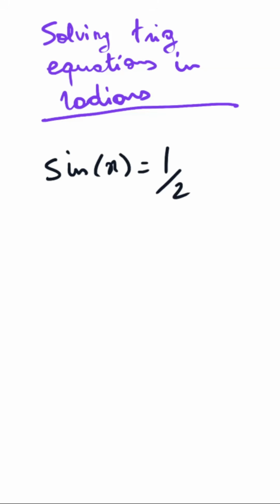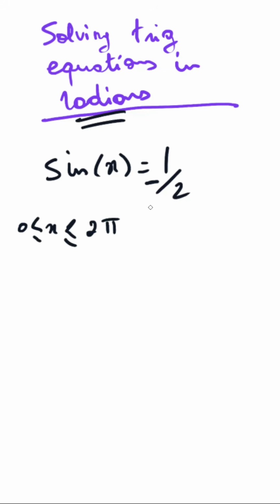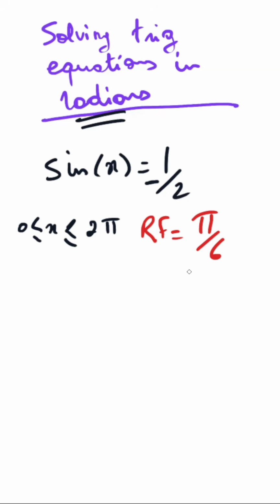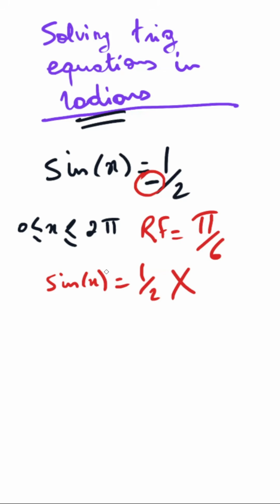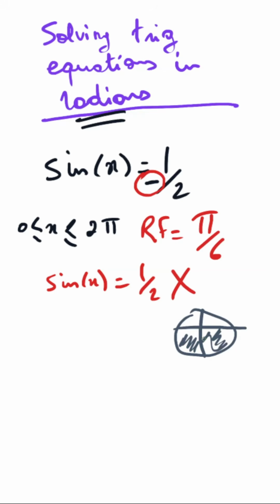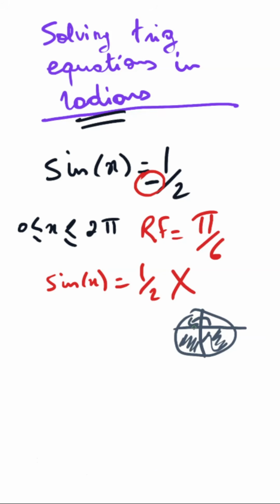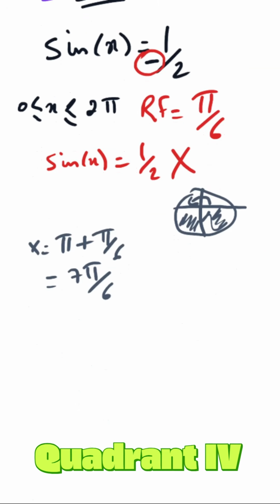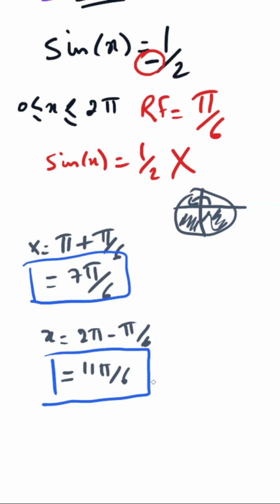Most Students Get This Trig Question Wrong | sin(x) = -1/2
Learn how to solve trigonometric equations in radians when the reference angle is not one of the answers.

Example solved:

sin(x) = -1/2

with:

0 ≤ x ≤ 2π

In this short lesson, you will learn:

How to find the reference angle
Why the reference angle is not always a solution
Which quadrants contain negative sine values
How to find all solutions in radians

This is one of the most common mistakes students make in trigonometry exams.

Master this method and trig equations become much easier.